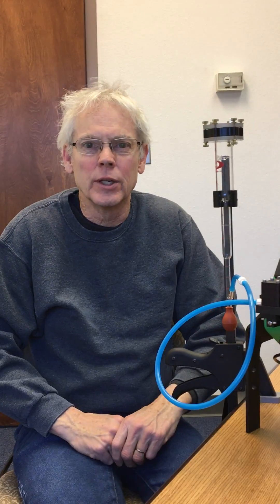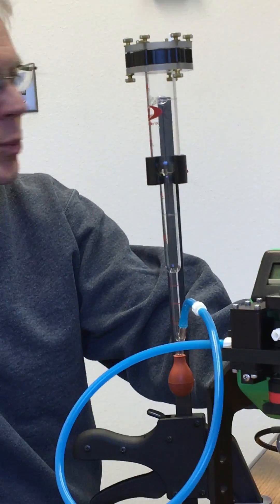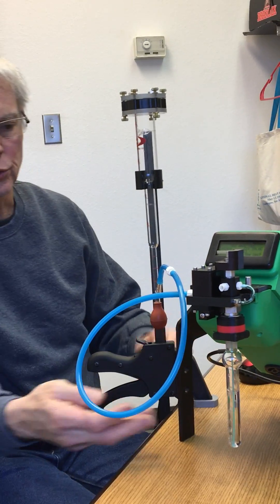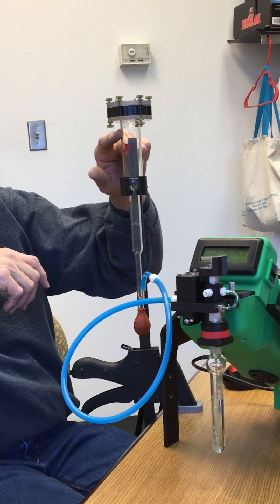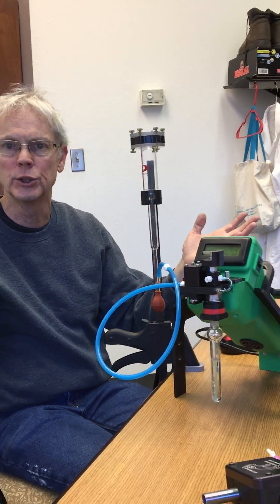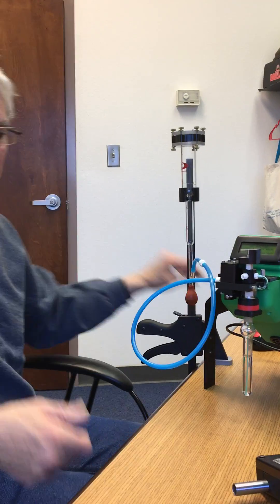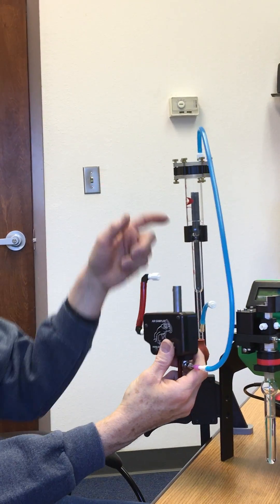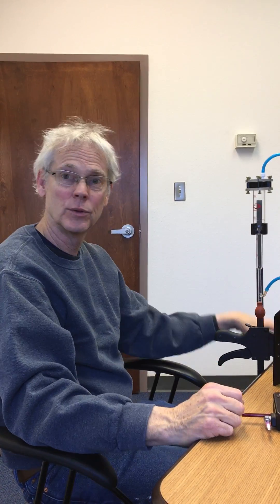bubble flow meter for FROG Portable Gas Chromatograph demo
Defiant Technologies demonstrates its bubble flow meter, useful for flow rate testing and  flow measurements on the FROG Portable GC or any other Gas Chromatograph.